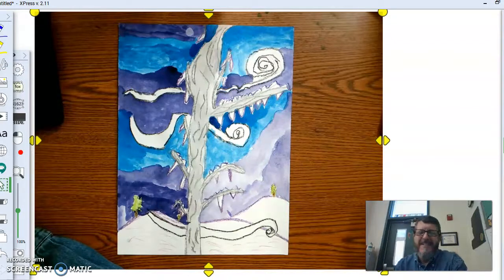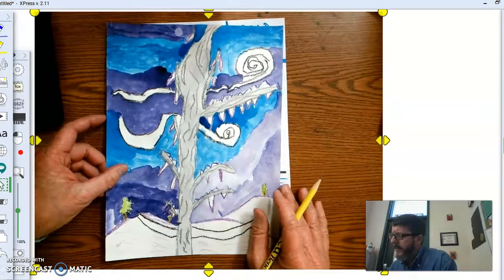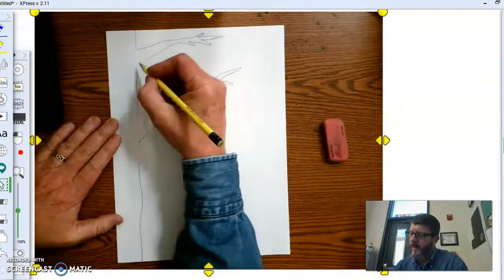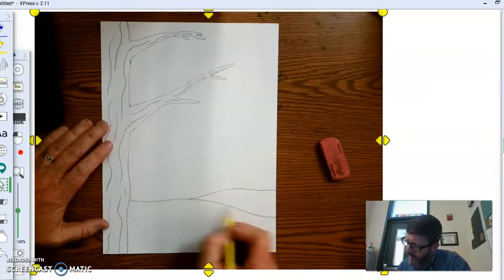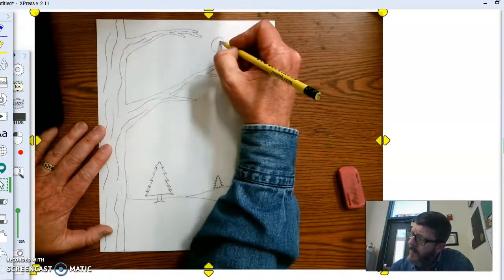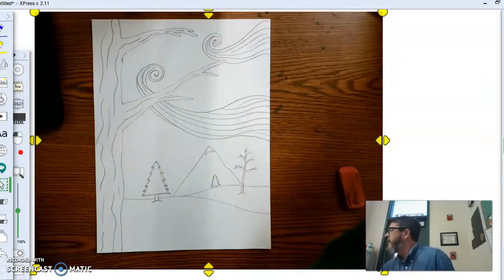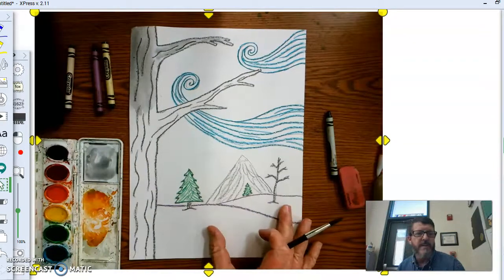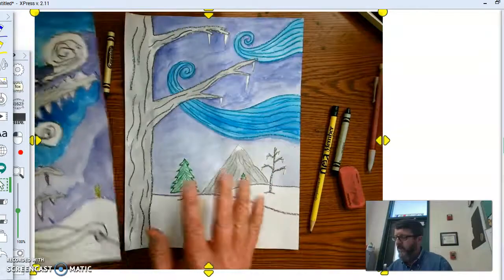3-WinterLandscape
3rd Graders use foreground, middle ground, and background to make a winter landscape.